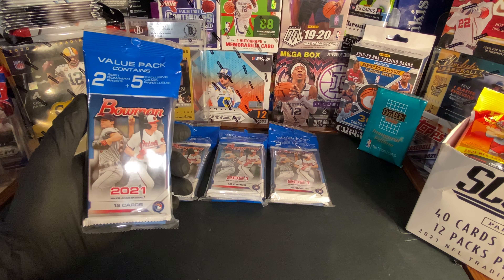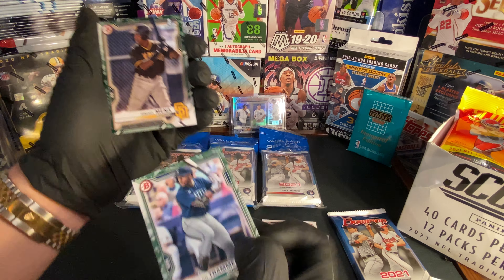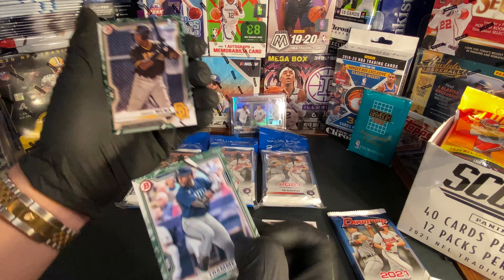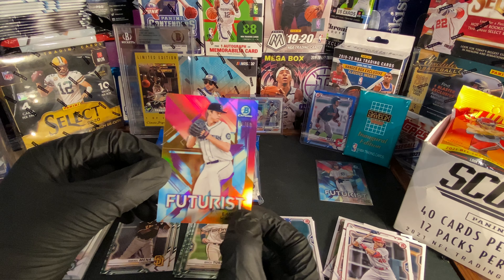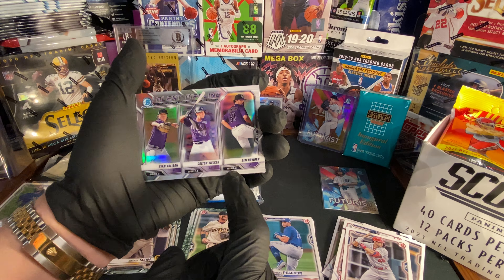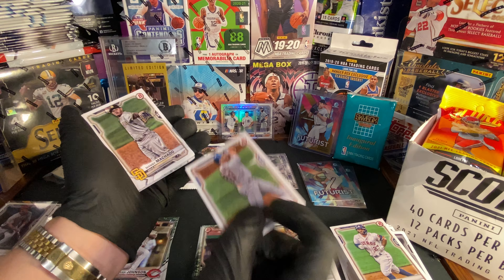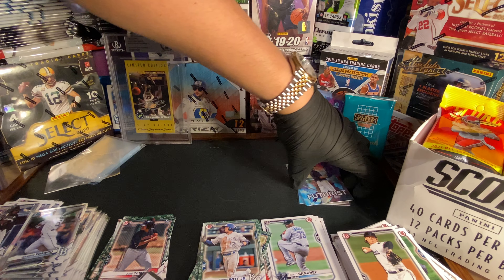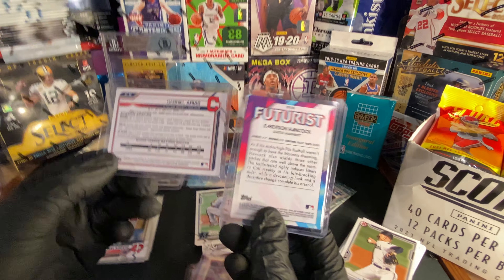8 Pack Bowman 2021 Baseball Value Pack Break**NUMBERED CARDS PULLED**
Video Post Dates: Monday & Thursday

It truly helps me out and I love to see the engagement. More MLB and more baseball related videos coming soon!